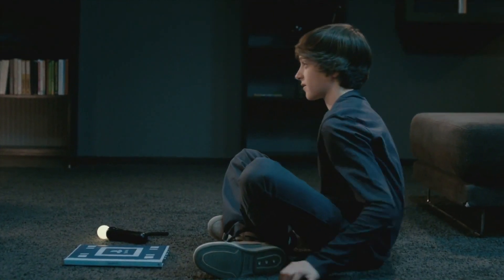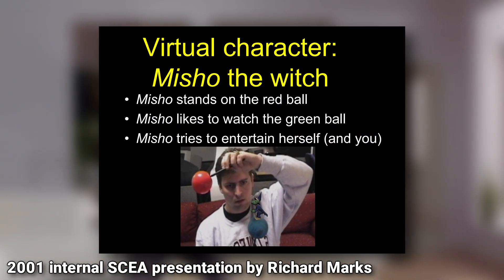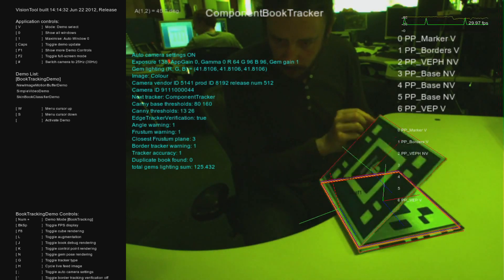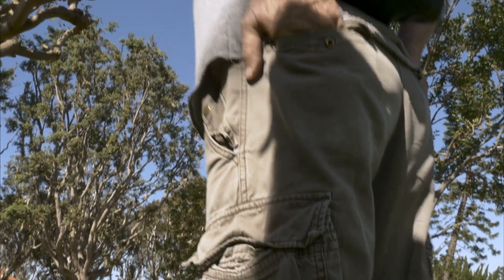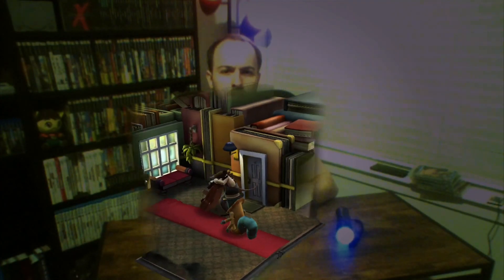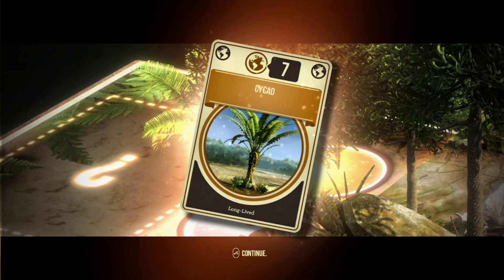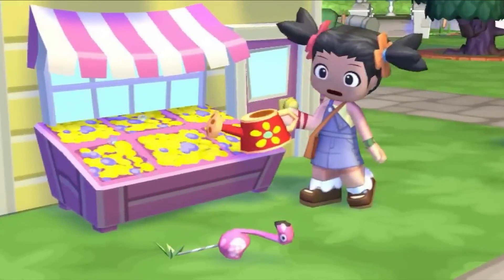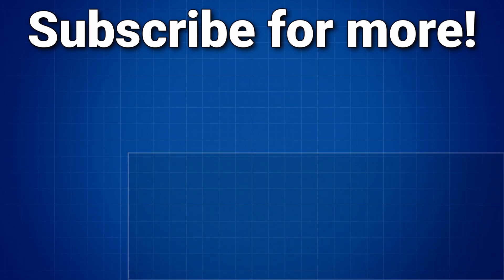Wonderbook: PlayStation's Least Used Feature | The Golden Bolt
It's a book. Wait no don't leave yet it's more interesting than that.

Chapters
0:00 Intro
3:08 History: 1999 Origins & International Infighting
10:54 Wonderbook: Book of Spells
15:26 Wonderbook: Book of Potions
19:17 Walking with Dinosaurs
24:05 Diggs Nightcrawler: The Wonderbook's best title

"The Golden Bolt Theme" composed by AllHailBuckets.  Show him some love on Spotify or your music service of choice!

This video is not intended for viewers under 13 years of age, and may contain content inappropriate for such viewers.  Parental guidance suggested.